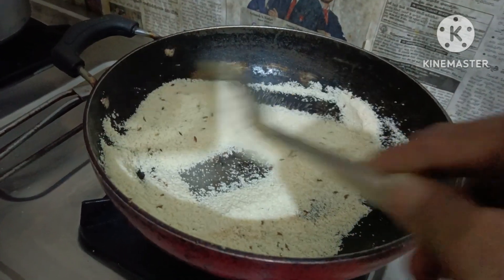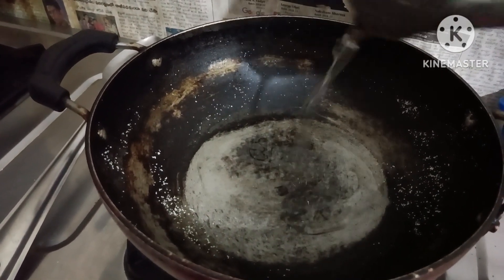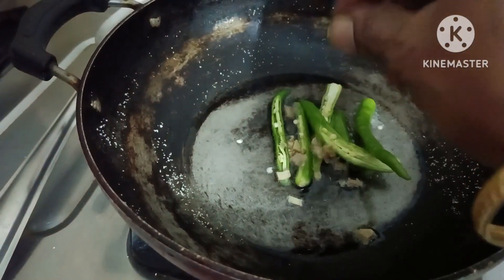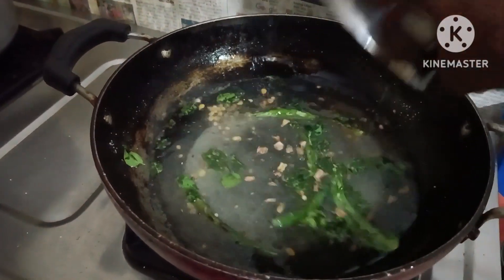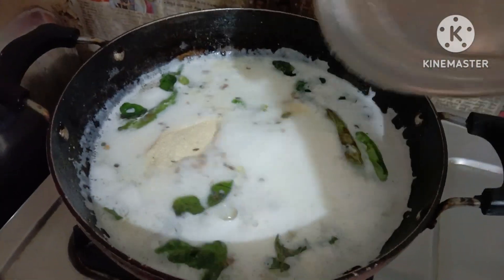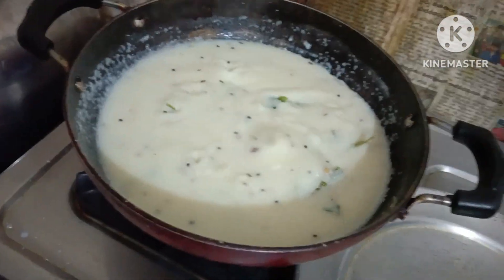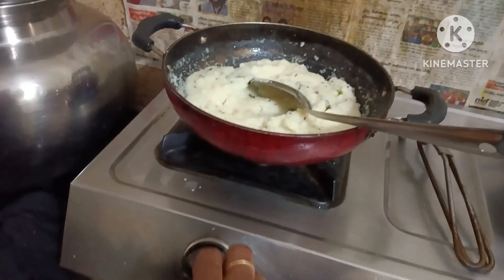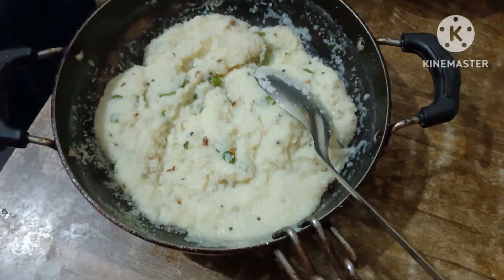ఒక్కసారి ఈ ఉప్మా తిన్నారంటే జన్మలో మరువలేరు